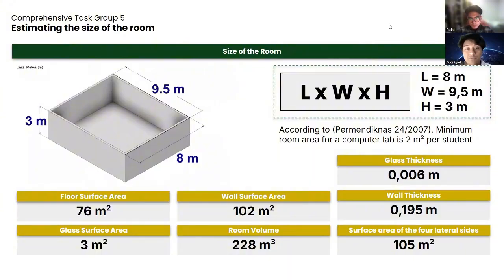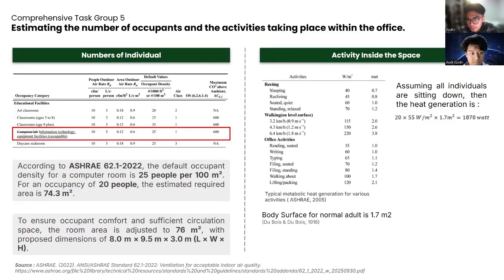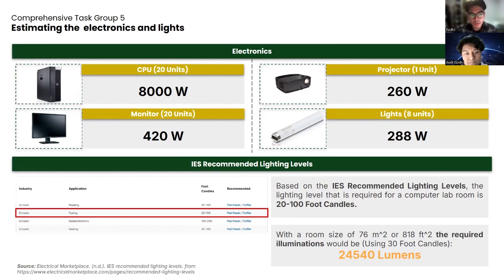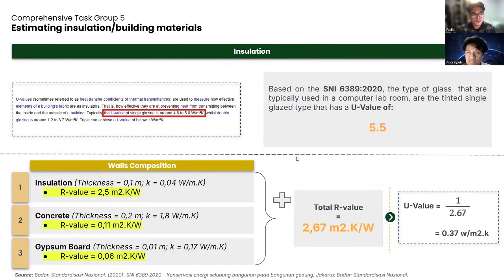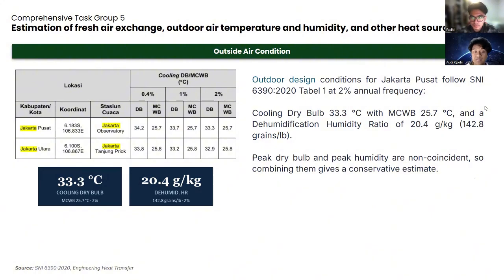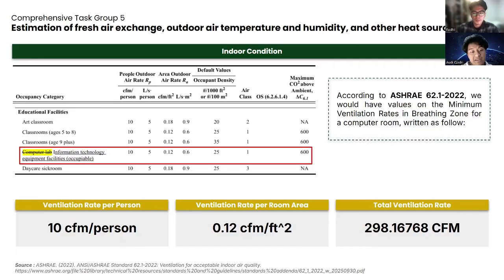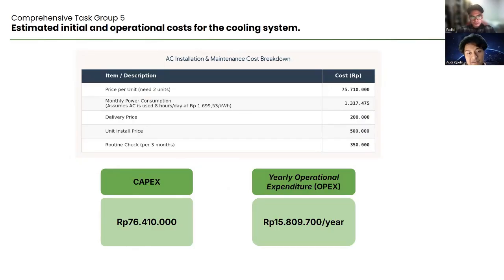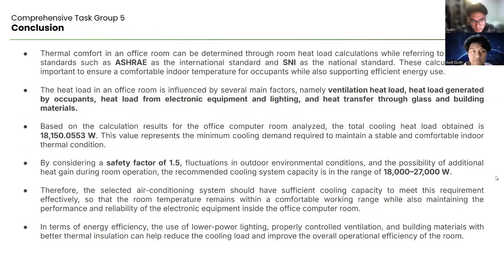Comprehensive Task Group 5